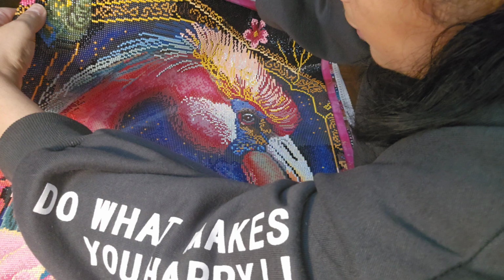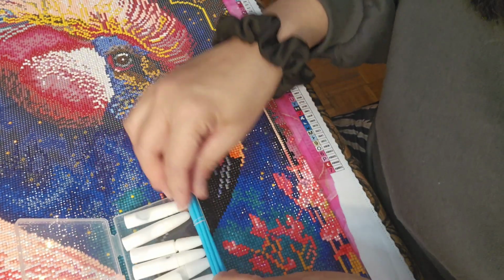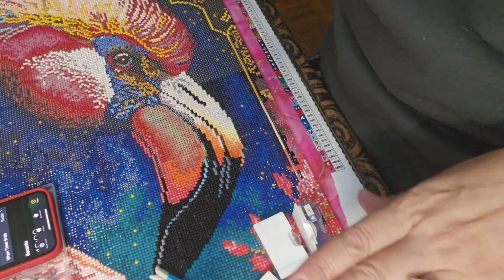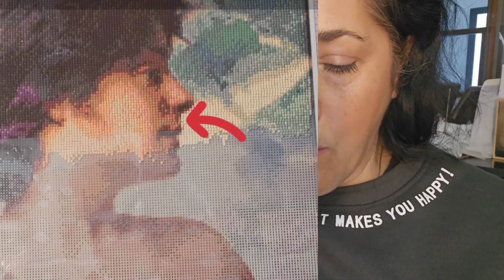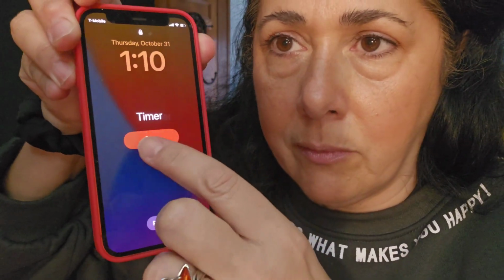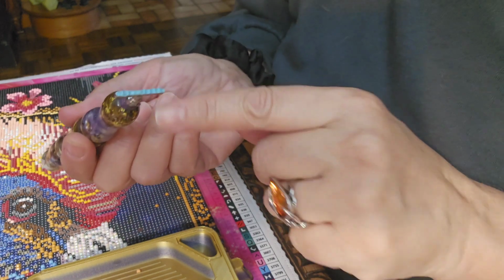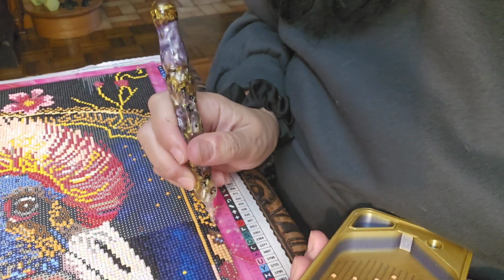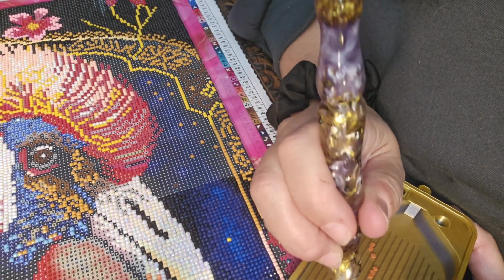Canvas Repair | Spooky Story Cliffhanger | Dreamer Designs Email | DMC Color Repair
Join me as I work on *Rico*, finally giving him the finishing touches he deserves! I’ll show you how I used my Staroar glue to repair a bald spot and go over some tips on finding complimentary DMC colors when you run out of drills. You’ll see my DMC color book in action, which is so helpful for color matching and touch-ups!

I also share an exciting update from Dreamer Designs on *Beauty in Violet*, plus some sneak peeks as I finish up my *Cat in Starry Night* canvas. To wrap things up, I’ve included a special Halloween treat: a partial reading from John's spooky story! Should I finish it or leave you on a cliffhanger? Tune in to decide!

Staroar Diamond Painting Tools - 7 Pack of Glue for Diamond Painting Canvas with Brushes

DMC color Chart For Diamond Painting: DMC Color Chart Book for diamond painting art. Ordered by shade and DMC code by numerical number - Current up to date.

ALL THINGS ARTDOT

ARTDOT Strong Adsorption Putty Wax for Diamond Painting Kit for Adults, 6.6 x 3.5 Inches Glue Clay with Sealed Storage Box for Diamond Art Accessories and Tools

ARTDOT Storage Containers for Diamond Painting Accessories, Art Bead Organizer 4 Drawers with 192 Slots Storage Bottles and Diamond Painting Tools and Kits Rack with Funnel

ARTDOT Diamond Painting Storage Boxes, 60 Slots Bead Storage with 5D Diamond Art Accessories and Tools Kit
#1 Best Seller in Arts & Crafts Storage Boxes & Organizers

ARTDOT 10-Piece Interlocking Diamond Art Trays Kits for Adults, Stackable Diamond Painting Accessories and Tools

ARTDOT 45 Slots Diamond Art Storage Boxes Kits for Adults, Diamond Painting Storage Containers with Accessories and Tools for Bead Organization

DIAMOND PAINTING ACCESSORIES

Staroar 5D Diamond Painting Multi Thin Placer Tips from 3 to 15 with Straightener Diamond Art Accessories

Elizabeth Ward 45 Piece Assorted Portable Diamond Painting Storage and Bead Organizer with 42 Variable Sized Containers, 2 Pack

Elizabeth Ward Bead Storage Solutions 82 Piece Stackable Bead Storage Containers with Lid for Art Supplies and Craft Storage, Clear (2 Pack)

Washable Reusable Gel Lint Roller for Pet Hair, Tecogue Portable Dog Cat Pet Hair Remover for Clothes, Laundries, Sticky Cleaner, Dust Fuzz Fur for Travel Household (Pink)

Lee Sortkwik Anti-Bacterial Odorless Non-Toxic Fingertip Moistener with Non-skid Back, 1-3/4 oz

DIAMOND PAINTING CANVASES

Artdot Diamond Painting Storage

Elizabeth Ward 2 pk Storage Solution

 GMAIL
Put YouTube in the subject line so you do not end up in my SPAM